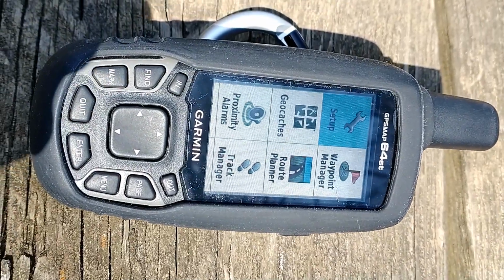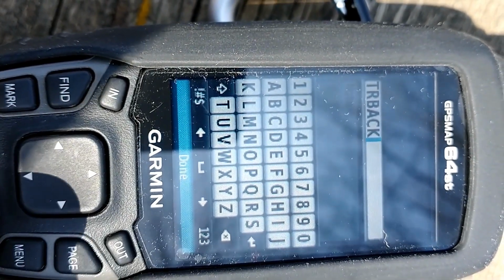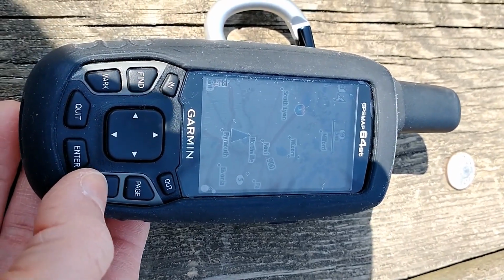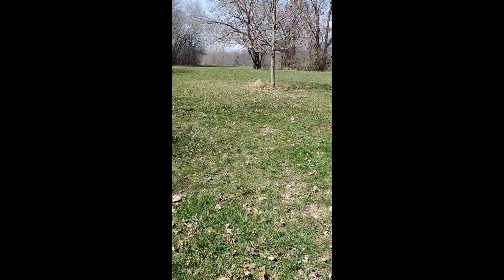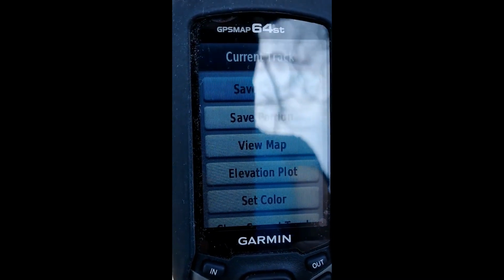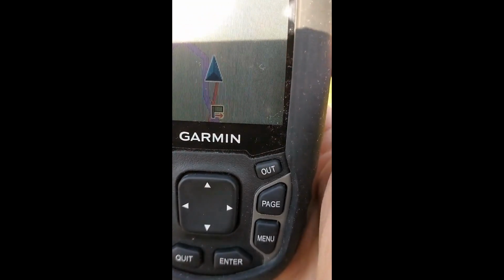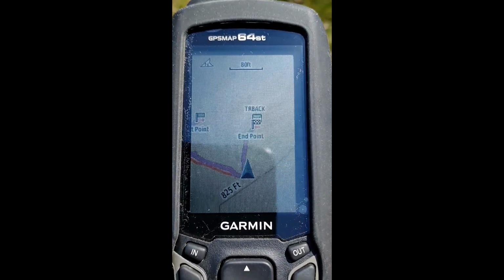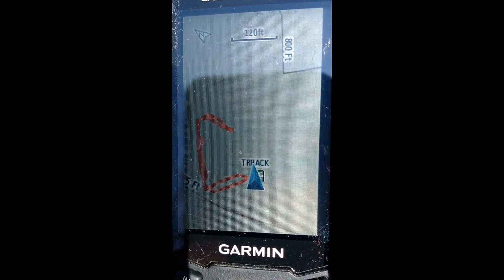GPS TRACBACK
GPS, TRACBACK, Track Back, Garmin 64st, Rename Waypoint, Change Waypoint Symbol, Clear Current Track, Hiking